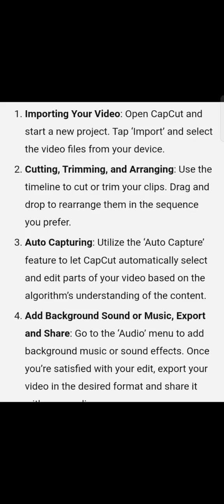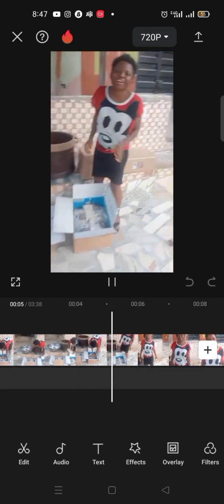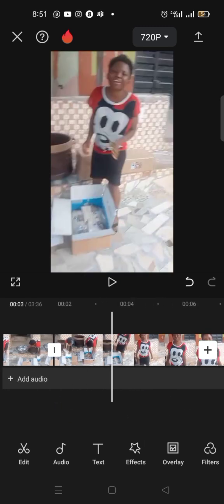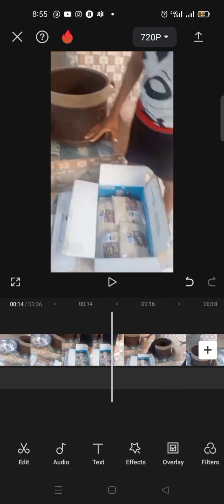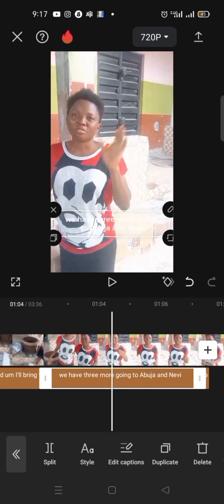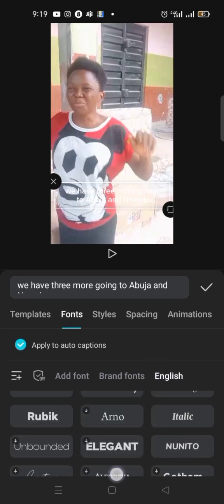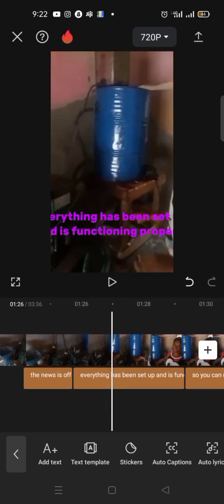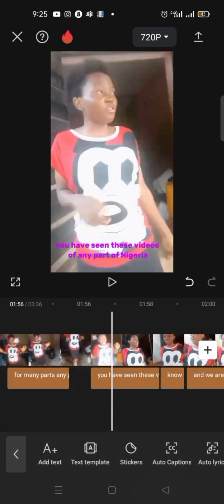How to become Capcut Basic Video Editor in 4 simple steps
Edit Like a Pro with CapCut: 4 Simple Steps to Stunning Videos

🎬 Step-by-Step CapCut Tutorial for Beginners
Unlock the full potential of your creativity with our easy-to-follow CapCut tutorial.

Whether you’re a budding YouTuber or a seasoned content creator, this guide will walk you through the essential steps to transform your raw footage into a masterpiece.

1️⃣ Importing Your Video: Dive into the world of video editing by importing your clips directly into CapCut.

2️⃣ Cutting, Trimming, and Arranging: Learn how to cut out the fluff, trim to perfection, and arrange your scenes for maximum impact.

3️⃣ Auto Capturing: Discover CapCut’s smart ‘Auto Capture’ feature to automatically highlight the best parts of your footage.

4️⃣ Add Background Sound or Music, Export and Share: Enhance your video with the perfect soundtrack, then export and share your creation with the world.

🔥 Why CapCut? CapCut is the go-to video editing tool for anyone looking to produce high-quality content with ease. Its intuitive interface and powerful features make it the ideal choice for both novice and professional editors.

📥 Download CapCut Ready to start editing? Download CapCut today and bring your vision to life!